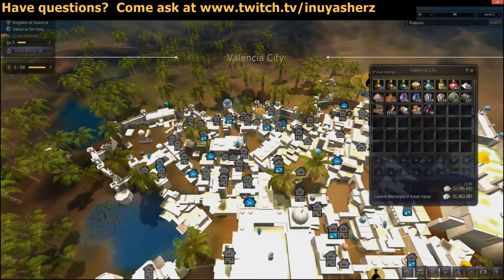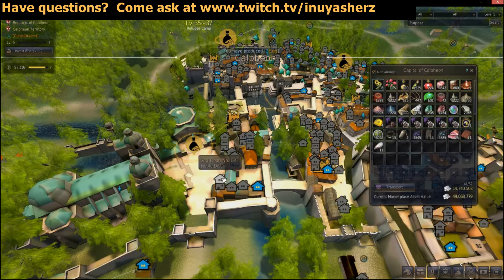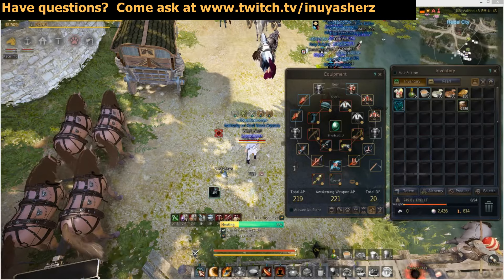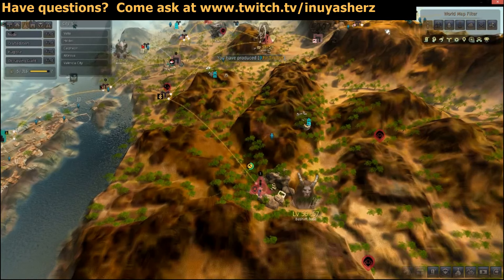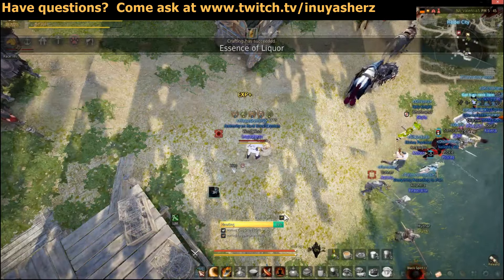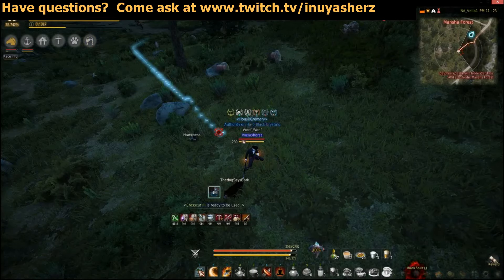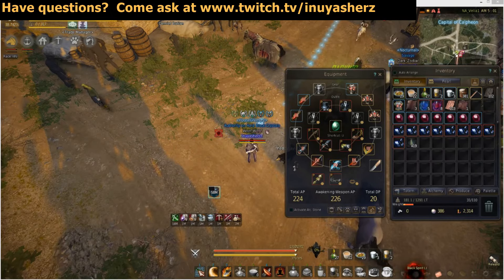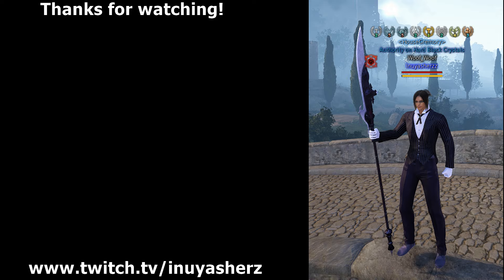Black Desert - How to craft grunil gear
Hello there.  This is a quick and to the point guide on the materials/how to get the materials to set up and craft grunil from an armor workshop.  I hope it helps. =)